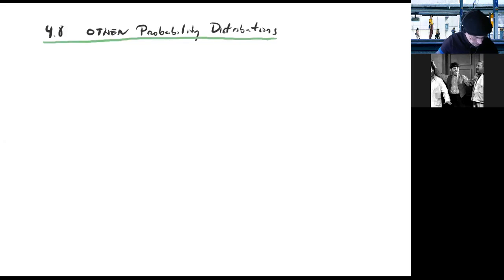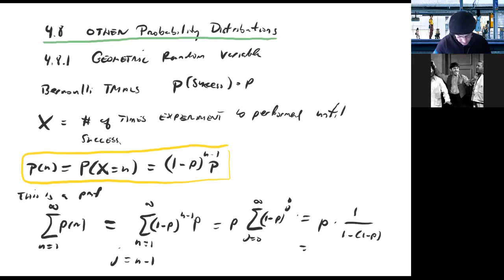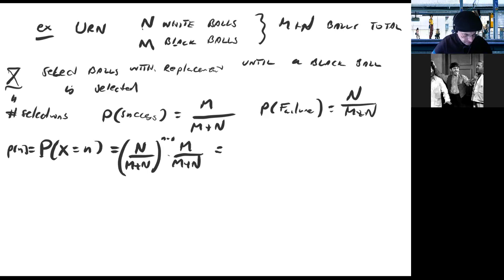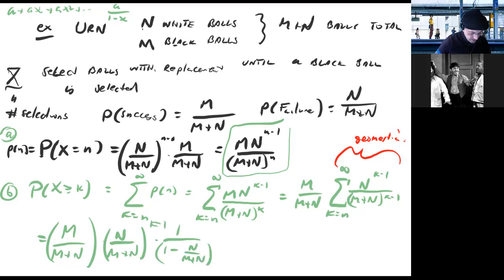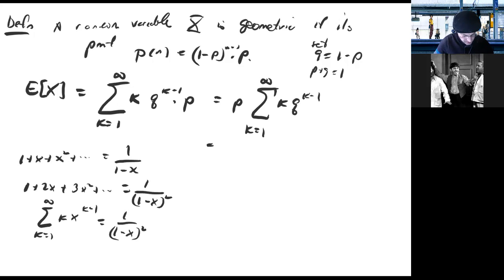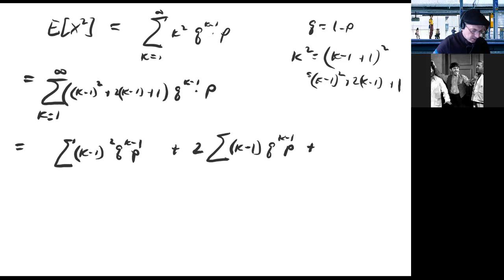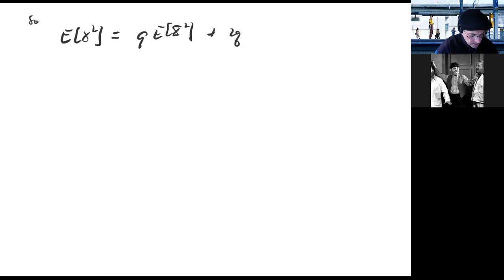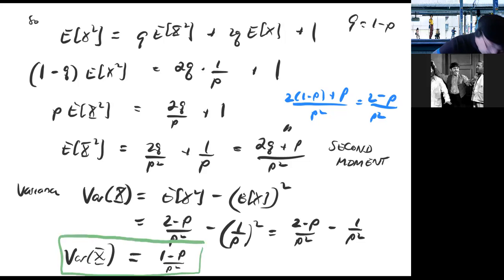MAT5700 F20 Lecture 24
We cover 4.8.1 (The geometric random variable)